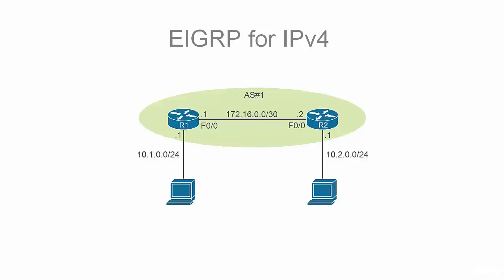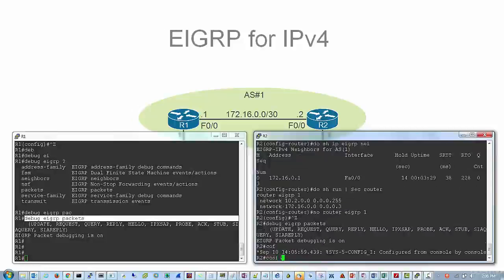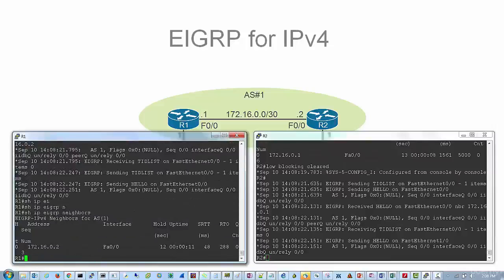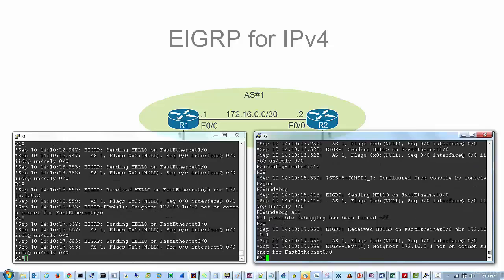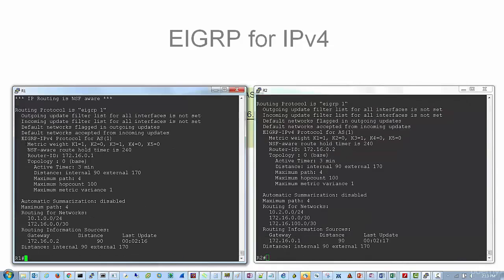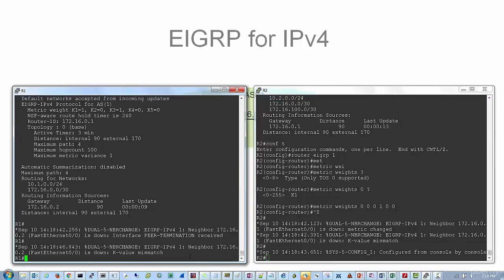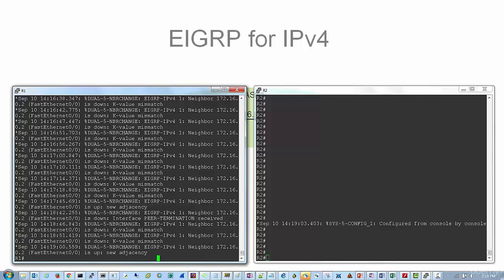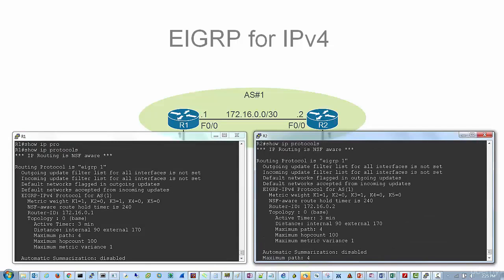Cisco CCNA - Dynamic Routing - EIGRP for IPv4 Troubleshooting